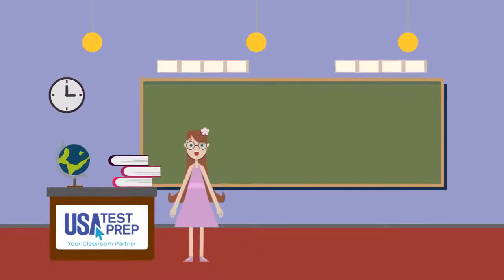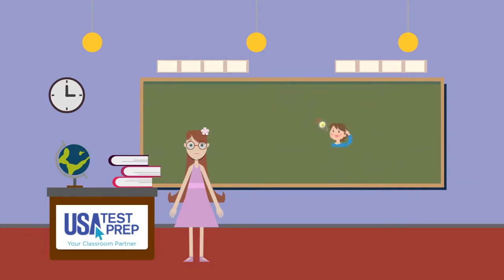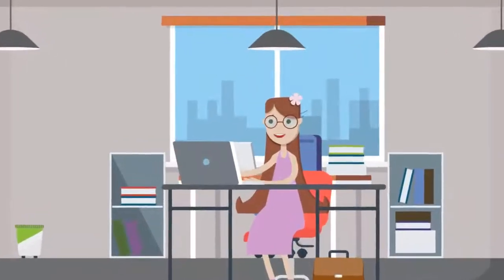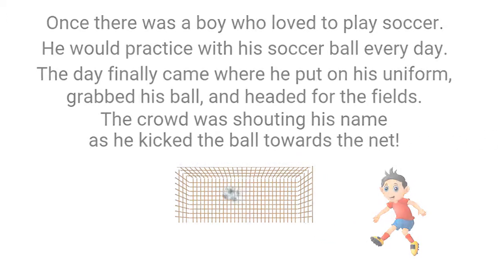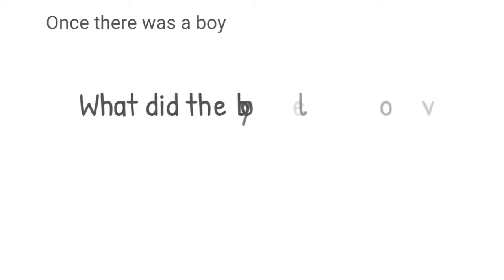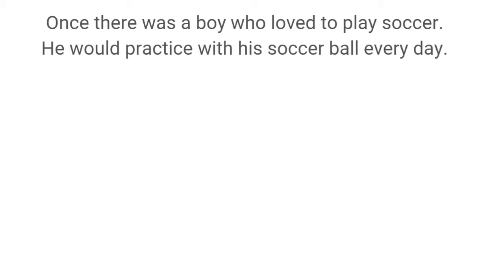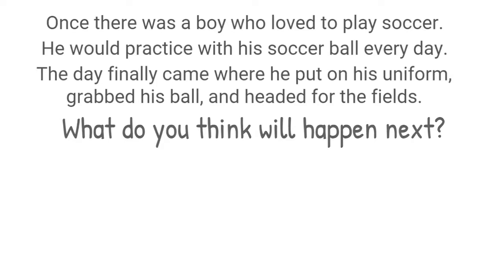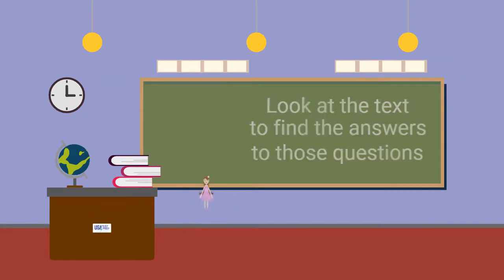2nd Grade - Reading - Generate Questions - Topic Video